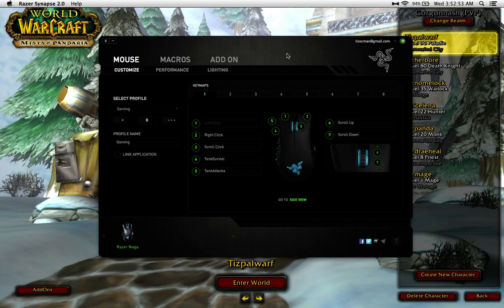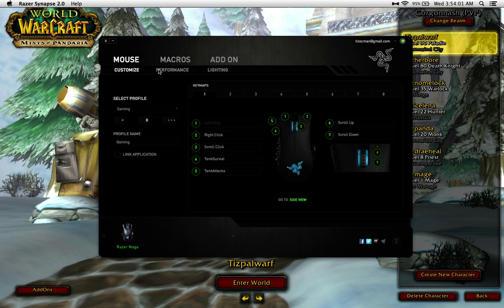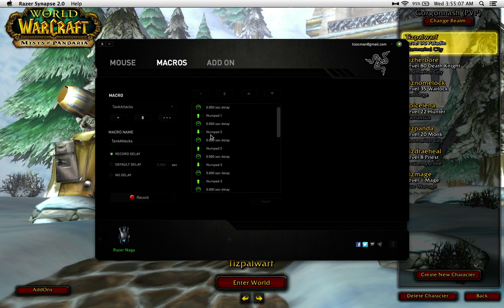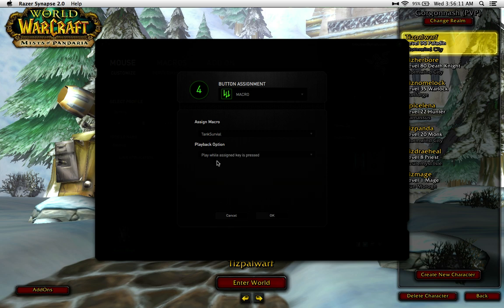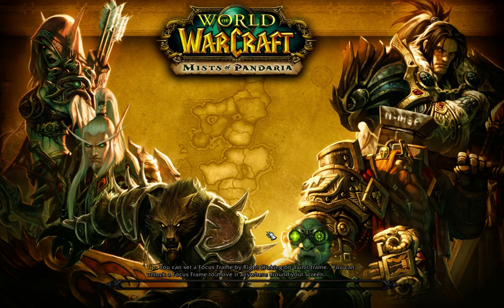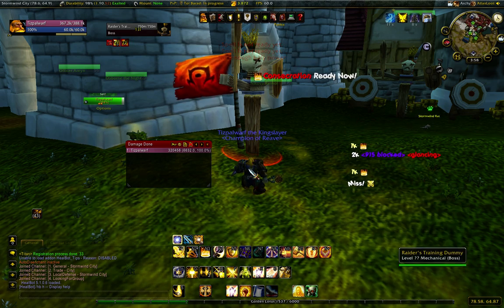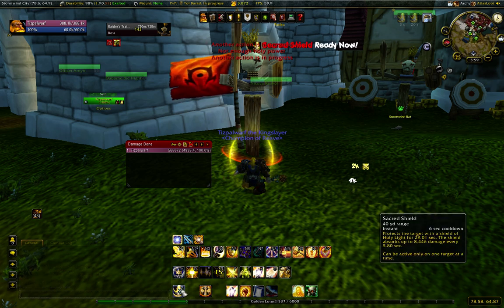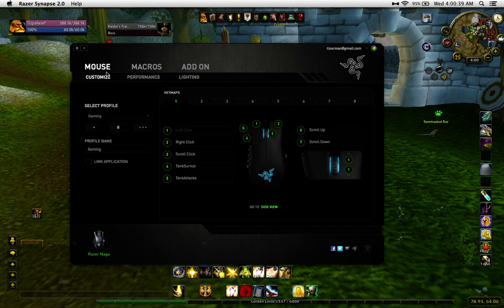WoW : World of Warcraft and Razer Synapse 2.0 Macro Mangement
Razer Naga Molten Edition Mouse

Razer Naga (Wireless)